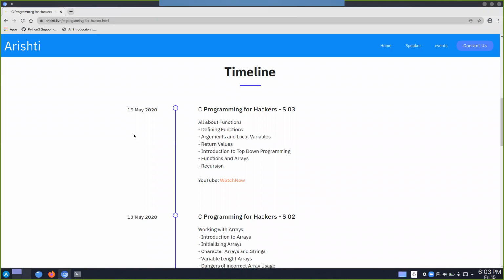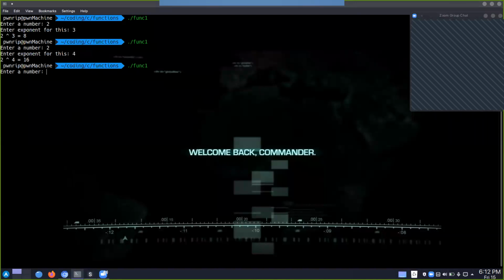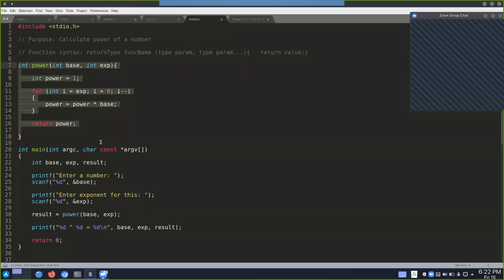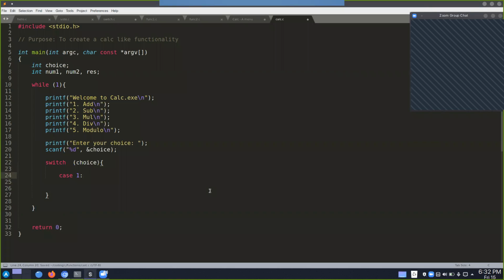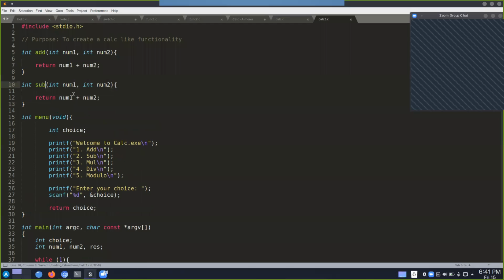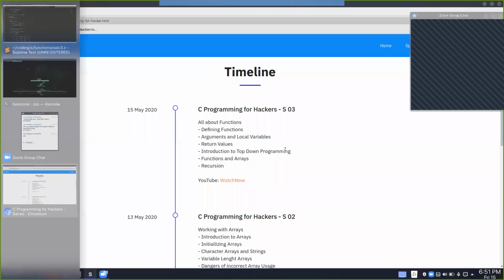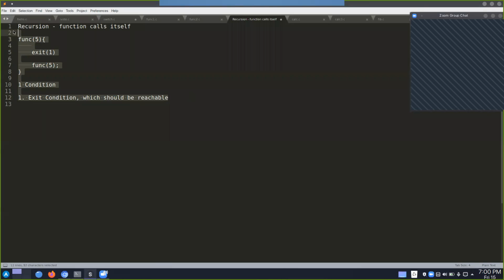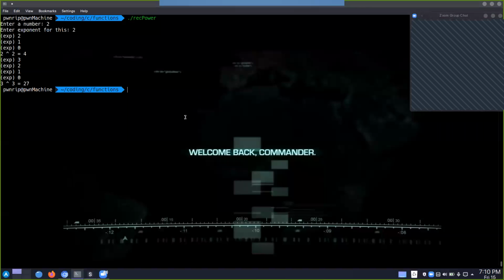C Programming for Hackers - S 03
All about Functions
- Defining Functions
- Arguments and Local Variables
- Return Values
- Introduction to Top Down Programming
- Functions and Arrays
- Recursion